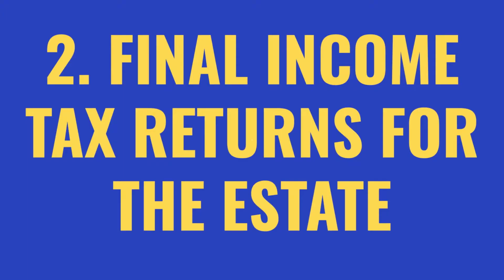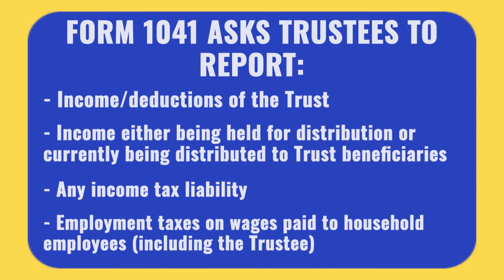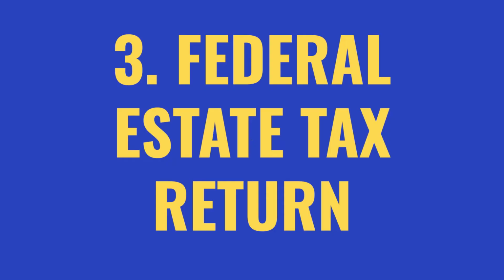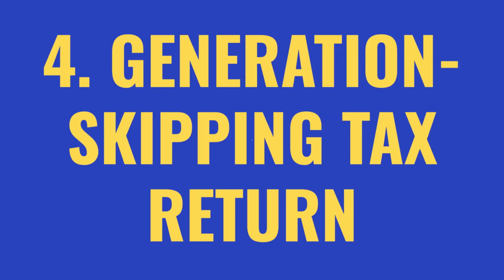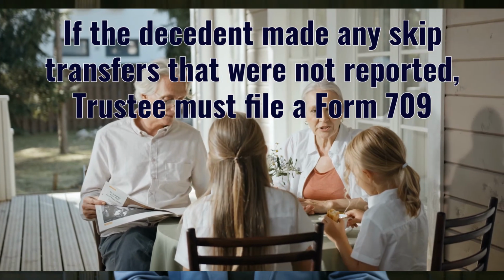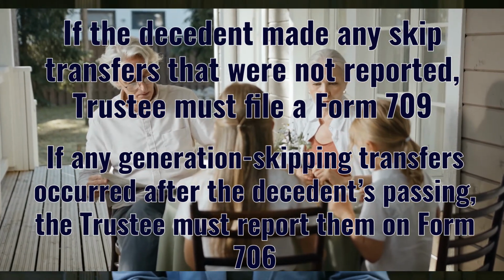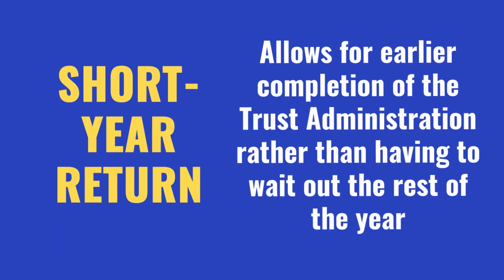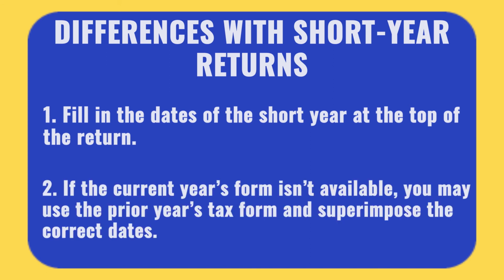Handling Tax Returns as a Trustee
When a settlor dies, the successor trustee is responsible for handling 4 types of tax returns for the decedent. In this video, we’ll cover each type of tax return. We’ll also explain how to file a short-year return, so you don’t have to wait out the full year before closing the trust administration!

If you or someone you know has questions about trust administration, our office is here to help.